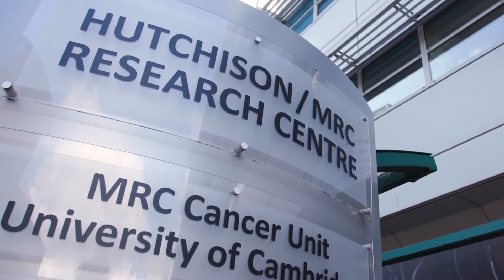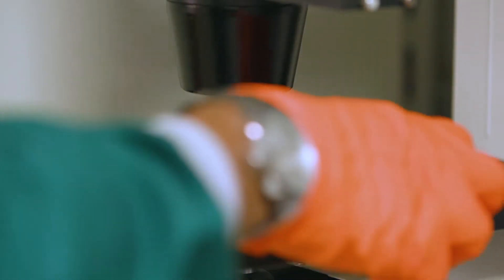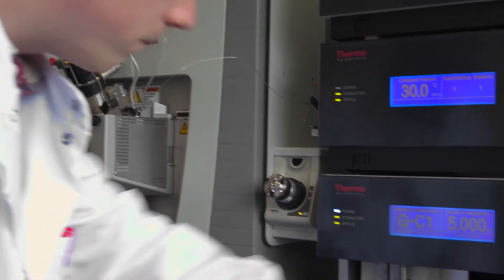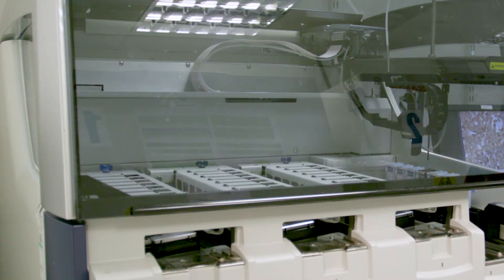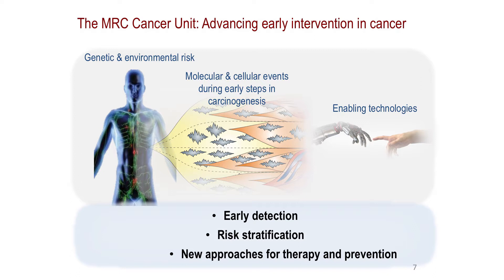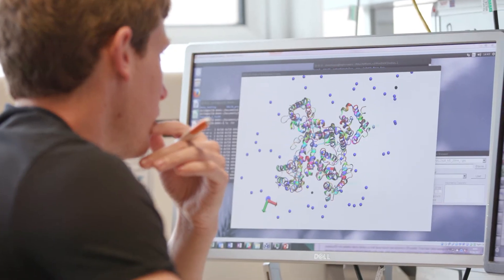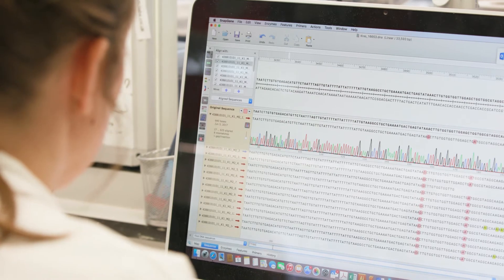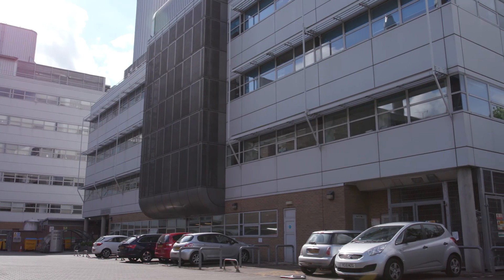MRC Cancer Unit, University of Cambridge - Overview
The Medical Research Council (MRC) Cancer Unit is at the international forefront of research to advance our understanding of the earliest steps in the emergence of cancer, and to use this knowledge for early diagnosis, risk stratification and clinical intervention, through the development of innovative enabling technologies. The work of the MRC Cancer Unit spans fundamental research to clinical translation, and draws together researchers from biology, physics, chemistry and engineering, as well as clinicians. The MRC Cancer Unit is supported by a core award from the Medical Research Council, supplemented by research grants from many other sponsors including CRUK and the Wellcome Trust.